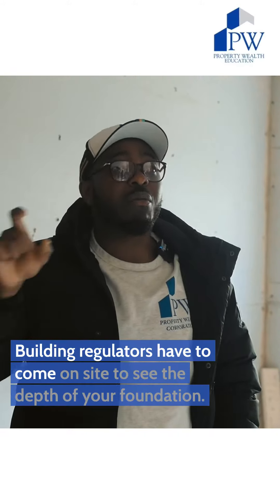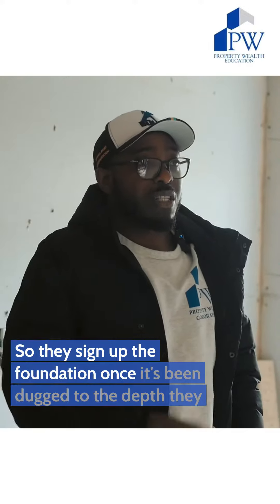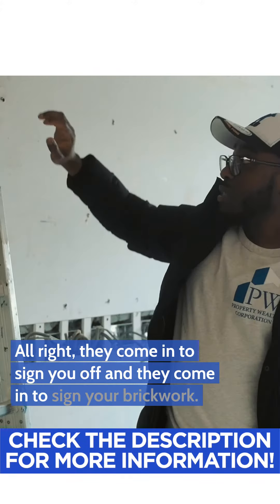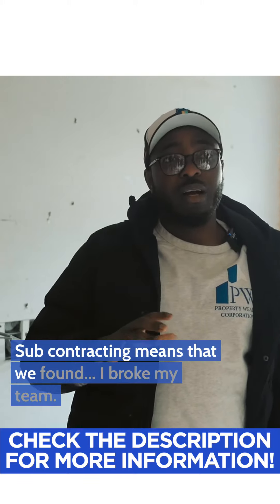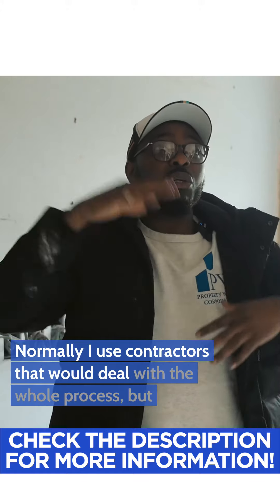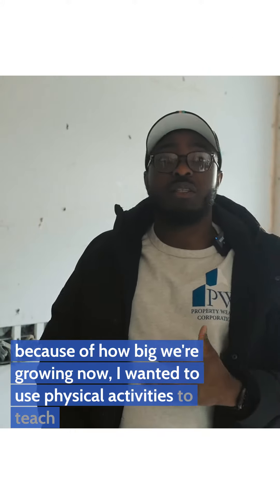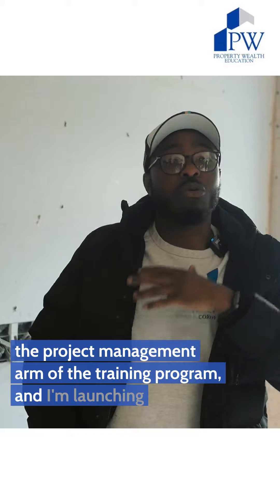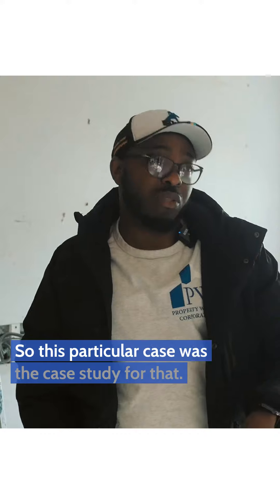Why You Need A Project Manager